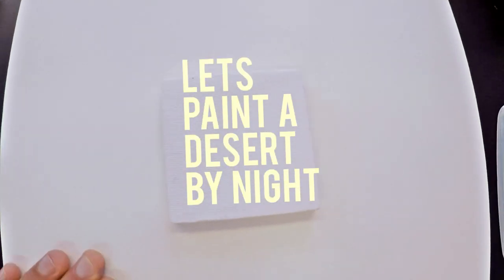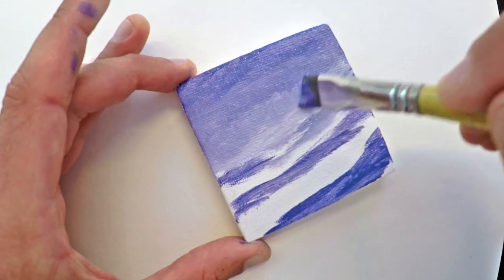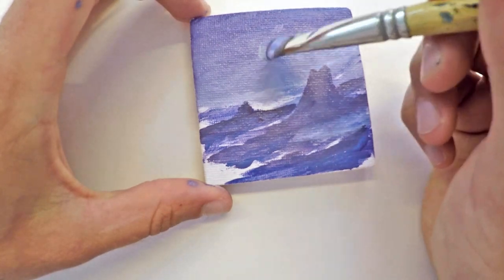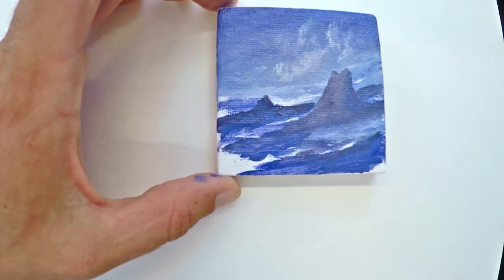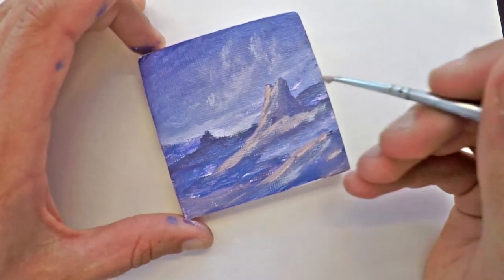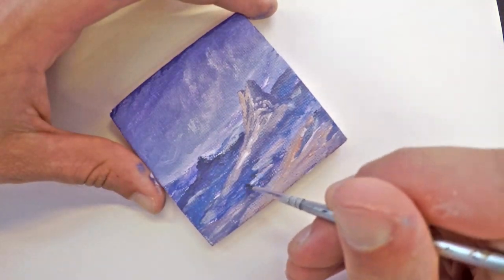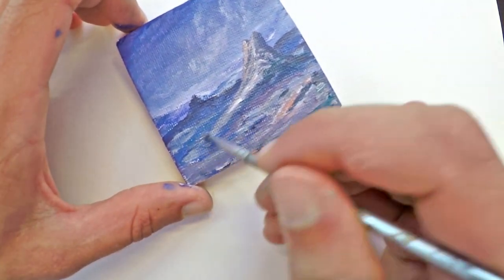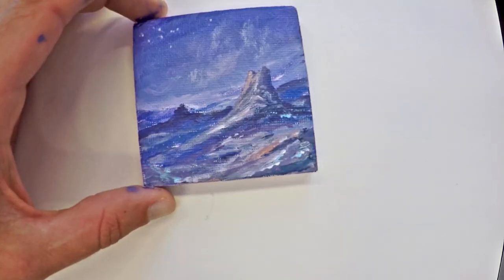Mini Landscape Painting #4 - NIGHTTIME DESERT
I paint a desert landscape at night! This is a tutorial video including commentary where I talk about painting technique, necessities and the occasional joke ;D This is a quick and easy beginner/intermediate landscape painting with cheap materials and I cover basic brush skills and technique.

ALSO I am giving away 3 paintings in the previous episode, you can still enter by commenting on this video:

Winners of the raffle will be announced in the next mini painting episode on Friday August 7th 2020!

Materials used in this painting:
- 7x7cm canvas (+-2,5 inches)
- Small brushes, some good from the art supply store and some mediocre from the dollar store
- Student level acrylic paints (I use paint by Reeves and Chromacryl) from your art supplies store
- Glossy transparent liquid blending medium
- Lots of fun and lonesome desert vibes